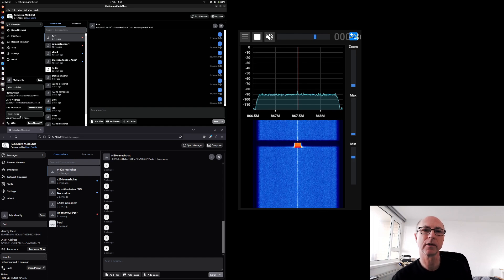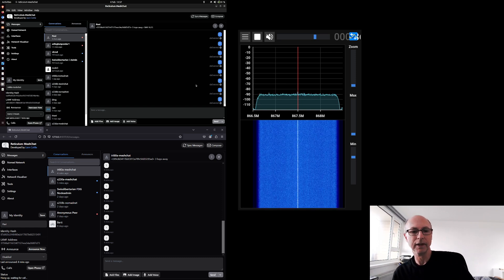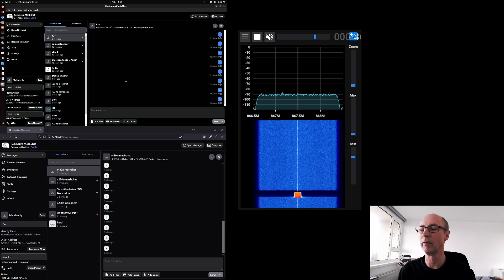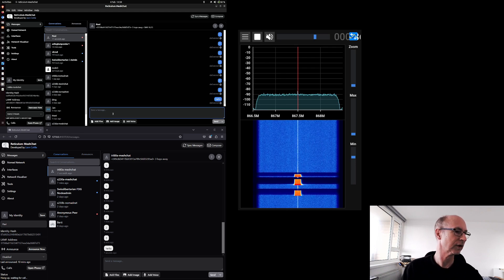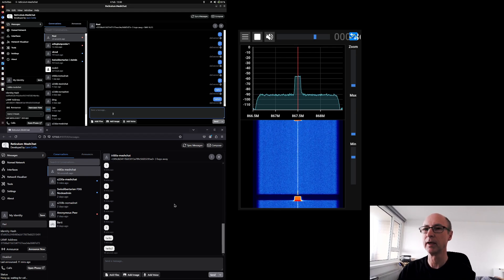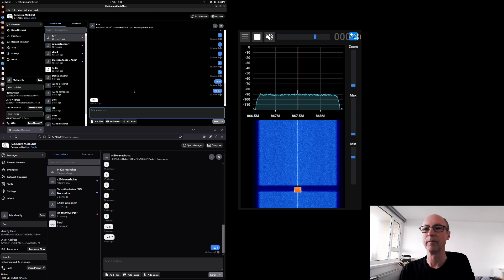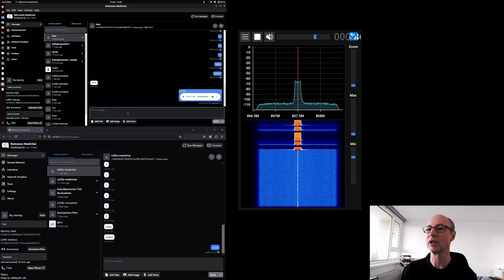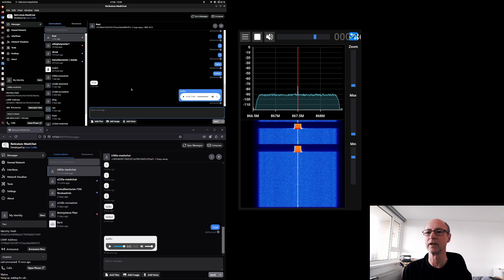Reticulum Meshchat Demonstration of Radio Spectrum Usage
This video gives you a rough idea of what data bursts are sent over the 868MHz band ISM channel between two Lora radio nodes when transferring text messages and short audio clips using the Reticulum protocol.